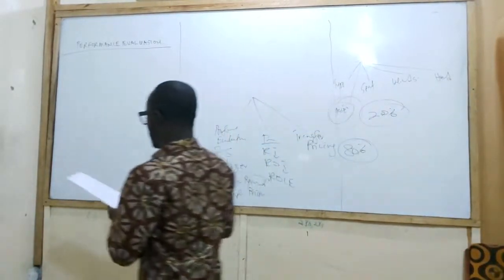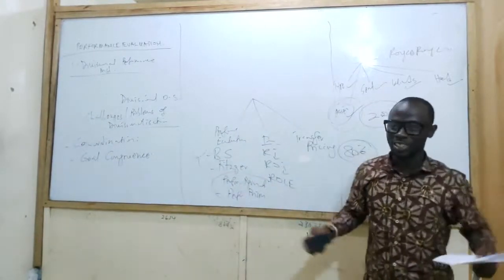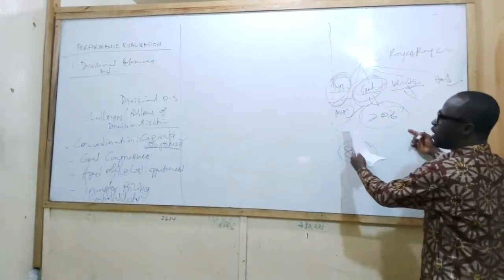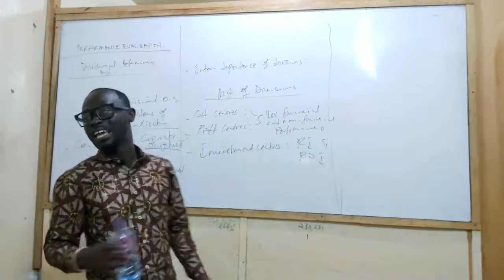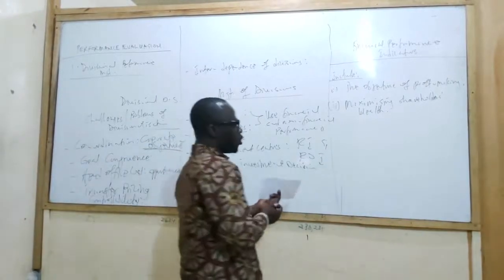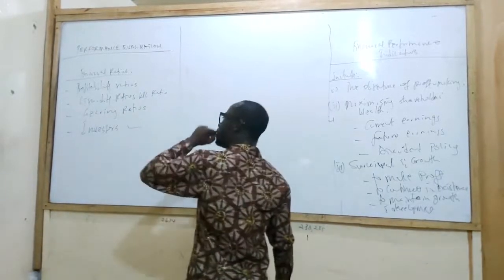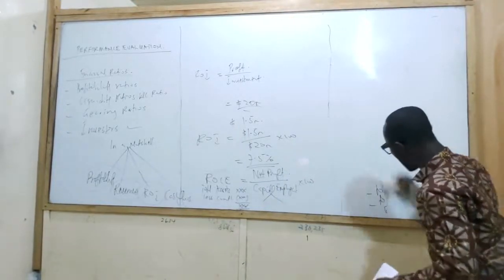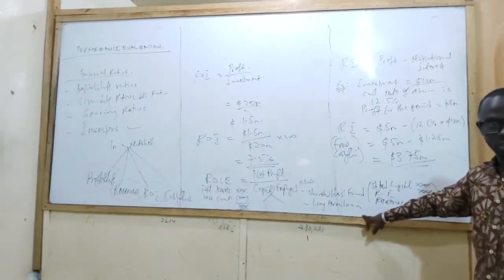Management Accounting Lectures | Performance Evaluation | CIMA| ACCA | CFA - Part 1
In this lecture video, we share with you a  Classroom Session with Nhyira Premium on Performance Evaluation.

Among other things, you will learn the following

My Channel